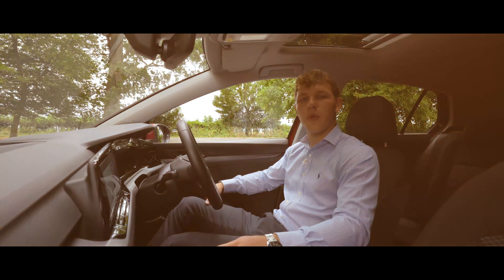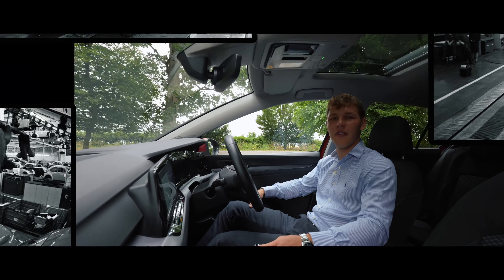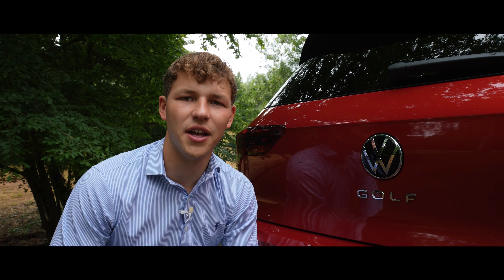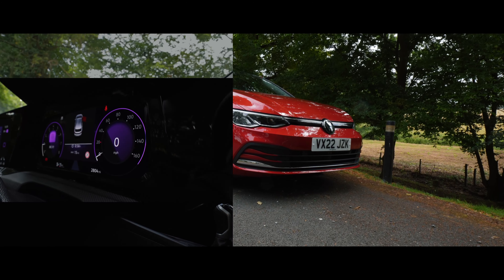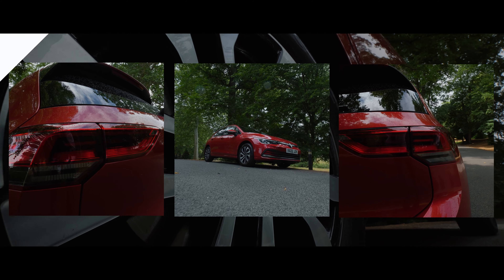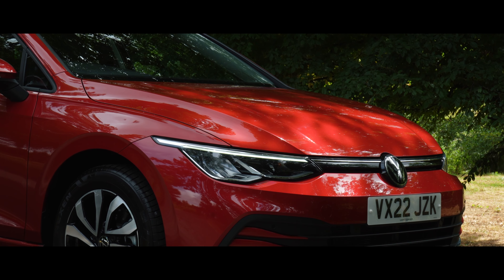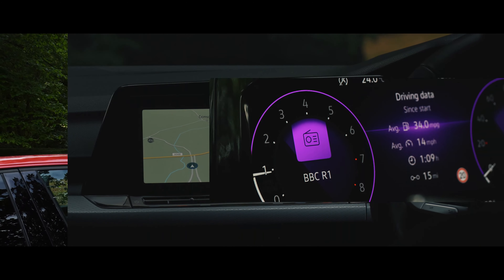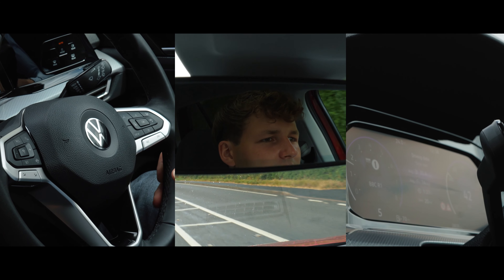The Volkswagen Golf MK8 | Listers Exclusive Overview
Join Ollie as he explores the features of the new Volkswagen Golf MK8.